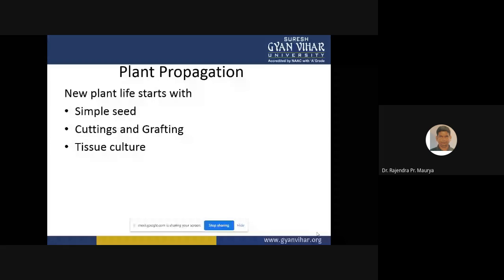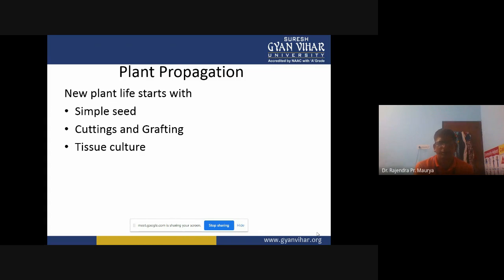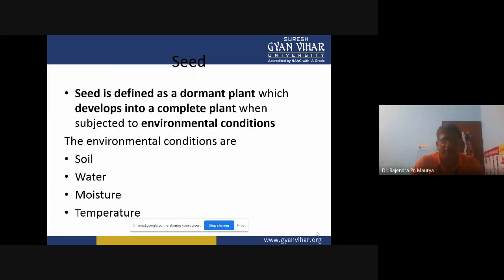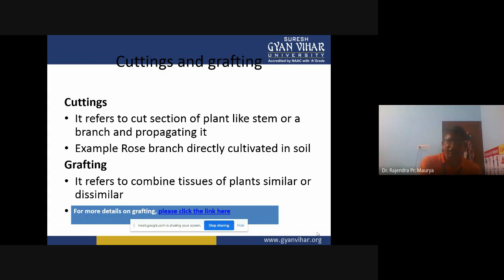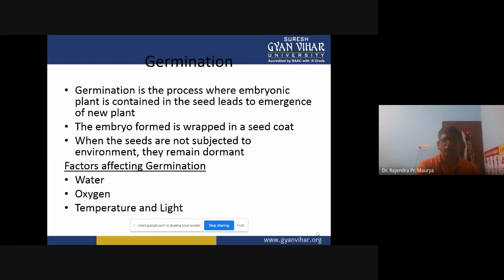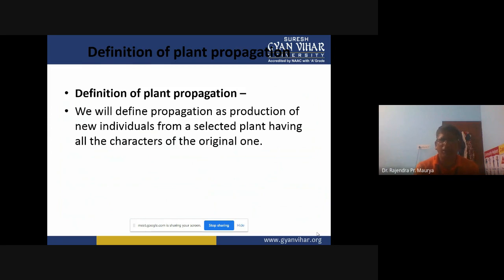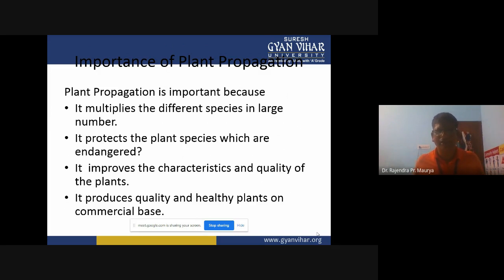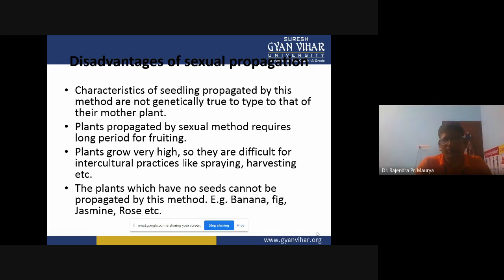Plant Propagation By Dr. Rajendra Prasad Maurya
Subject - Landscaping and ornamental gardening